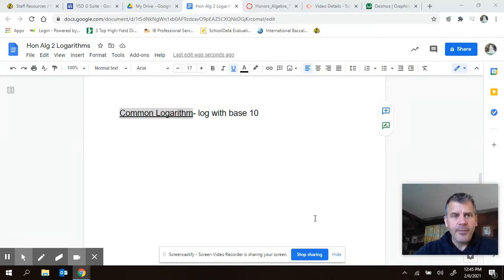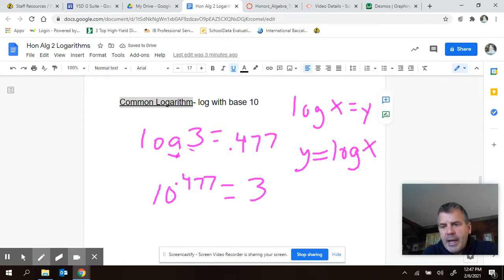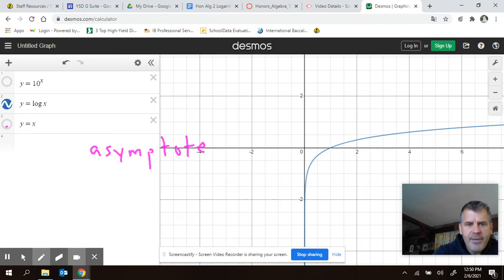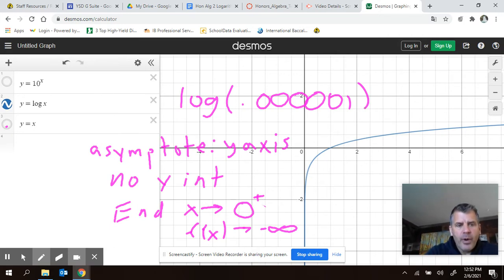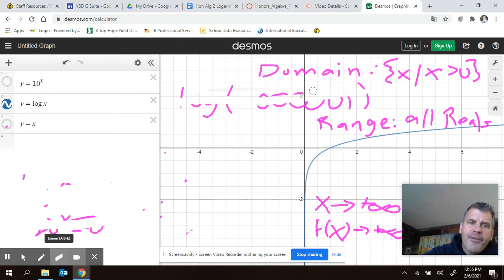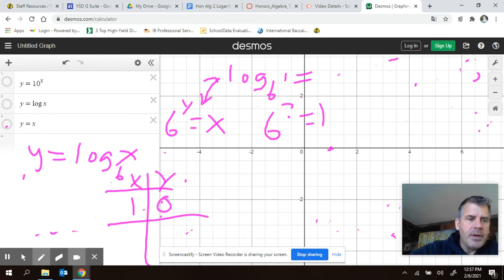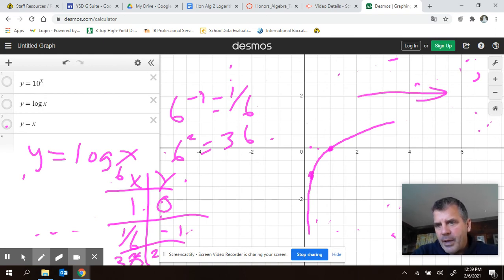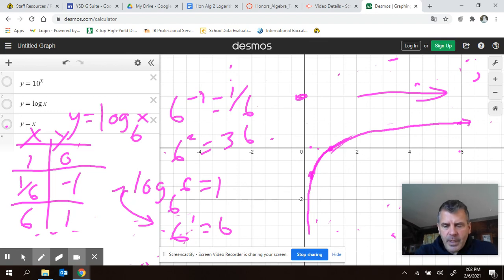Honors Algebra 2 Lesson 8-1 Graphing Log Functions/Example 5